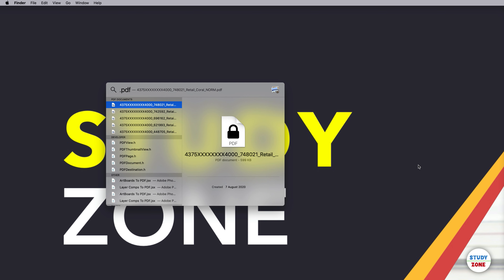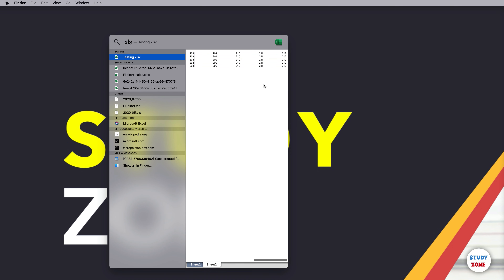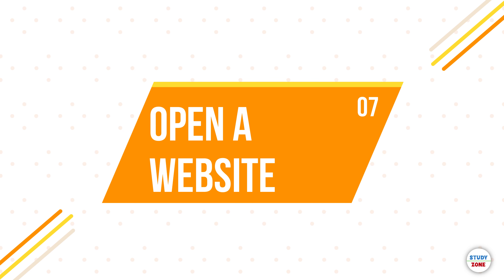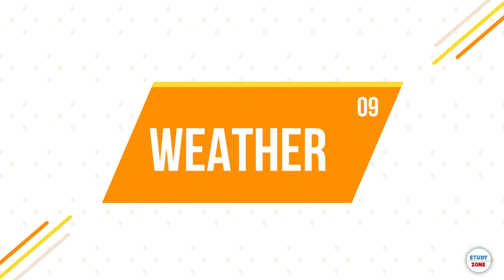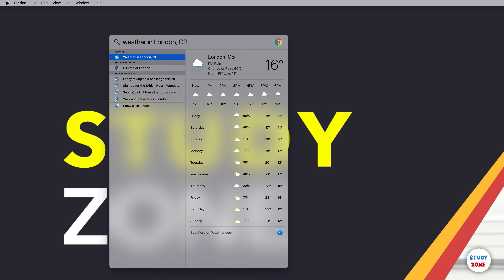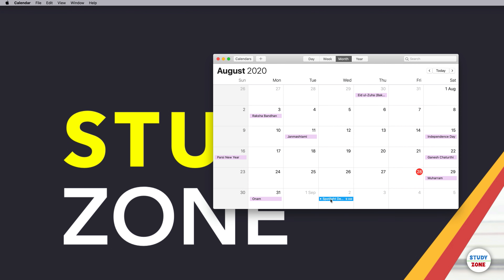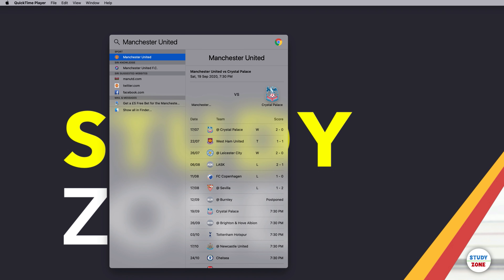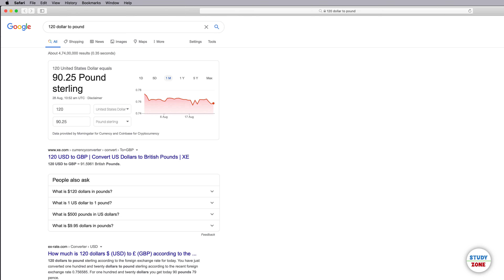15 cool things you can do with Spotlight Search in Mac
This video is about the super cool spotlight search of mac machines. This search is one of the most frequently used feature by the mac users. It is kind of starting point for every application / search / web surfing etc. In this video, I have covered 15 points that I feel most useful and commonly used. Here is list of the topics covered in this video:

1. Search a file or folder and open it
2. Open containing folder of a file
3. Open an application
4. Preview of a files - PDF / Excel etc
5. Siri
6. Find files by file type
7. Open a website / bookmarked & history pages (Safari)
8. Use as calculator and open it
9. weather
10. Search eating joints
11. Find a showroom
12. Mail and messages
13. Find a saved event in your calendar
14. Sports info (especially football)
15. Exchange rates (1dollar to pound)

♦ How to add a keyboard shortcut key to a command of an application in Apple iMac, MacBook pro
♦ FASTEST - how to transfer files from Android to Mac and vice versa using a USB cable